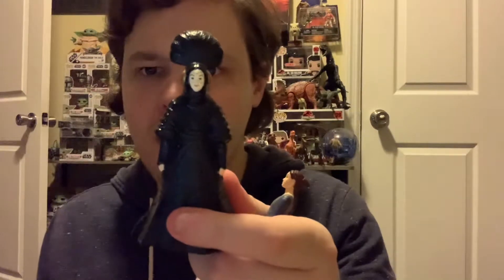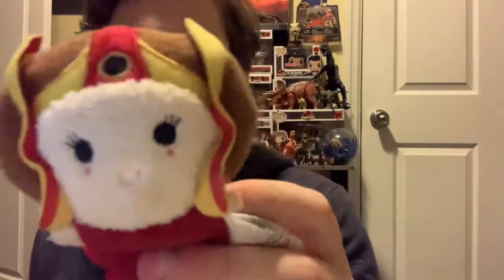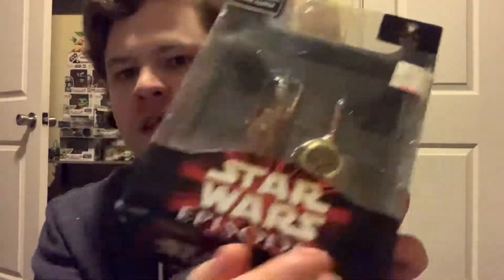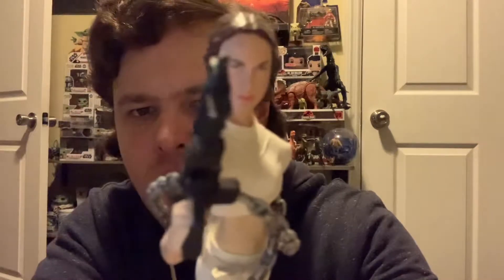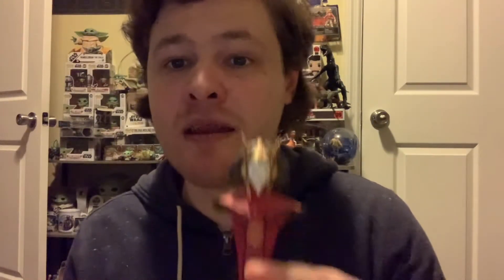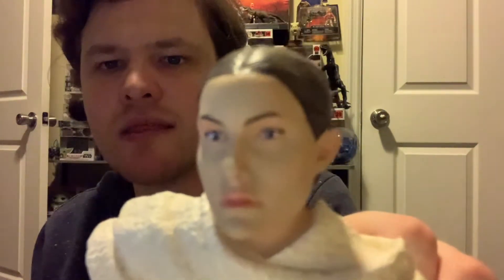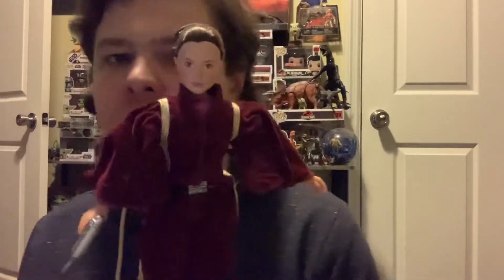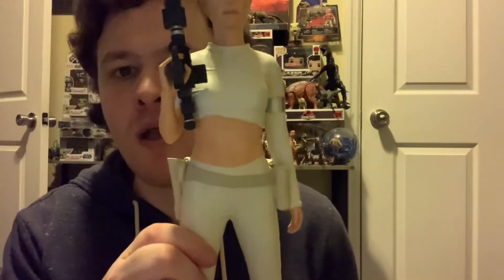My top 17 favorite Padme Amidala items (7-27-21)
In today’s video we take a look at my top 17 favorite Padme Amidala items. If you don’t know and haven’t guessed yet Padme has always been my favorite Star Wars character and I felt like doing this video. This list may change in the future as I am saving up for some high end Padme collectibles. Also I know the lighting isn’t good but hopefully soon I will get a ring light so that may make in front of the camera videos better! Let me know your thoughts on my Padme list and if you have anything on it and let me know your thoughts Padme as a character? I’ve always loved her.